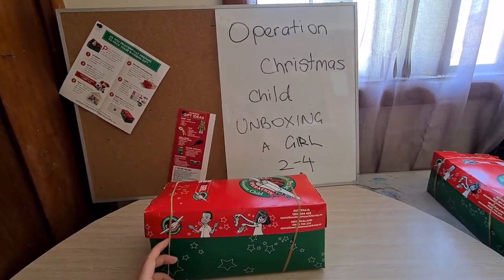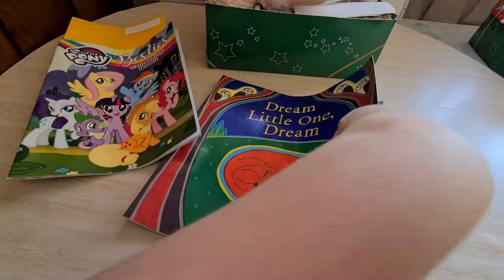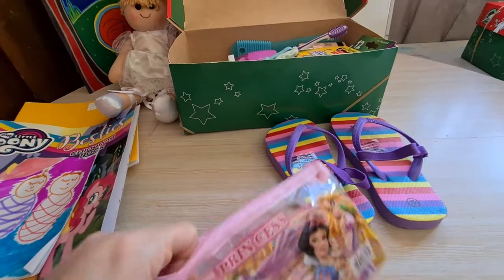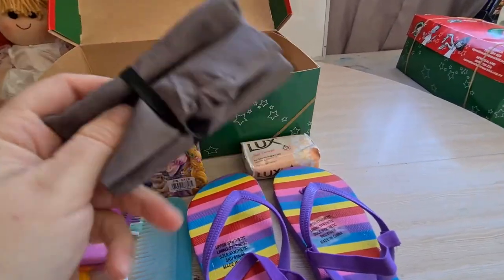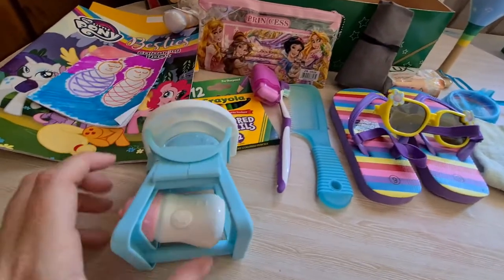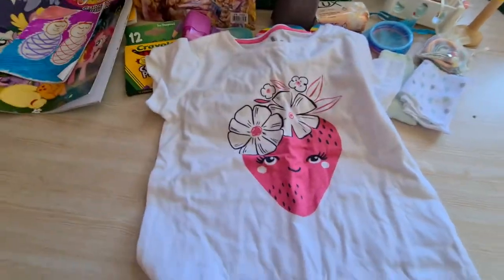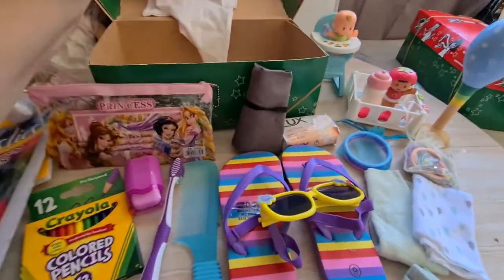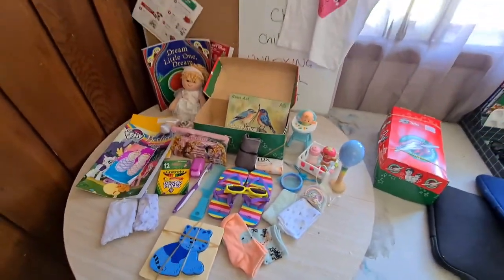Operation Christmas Child Australia - Unboxing a 2-4 girls box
This box was chosen by my 13 year old who had lots of fun picking out beautiful things for a 2-4 year old girl.